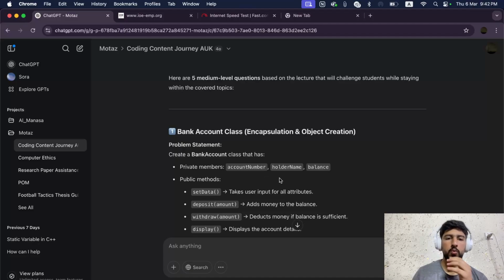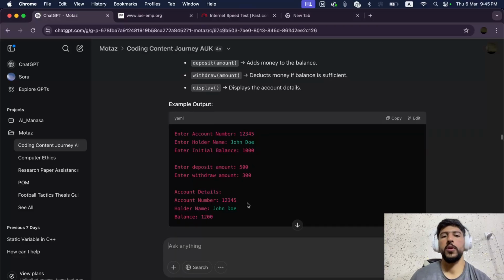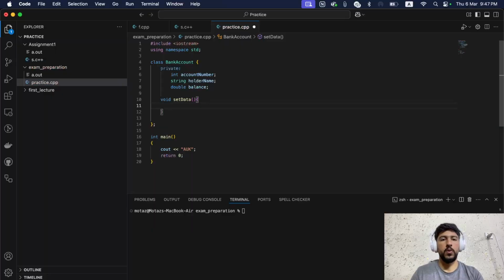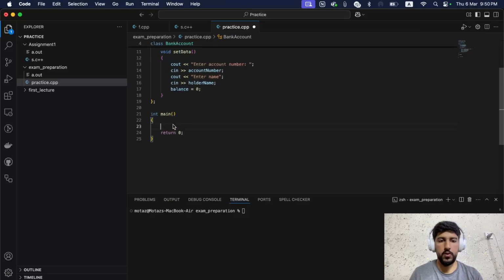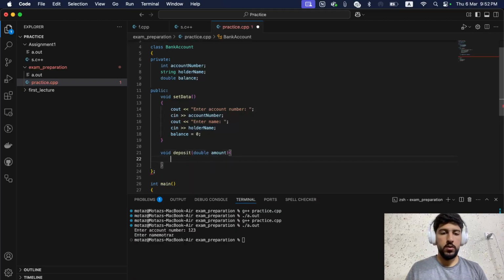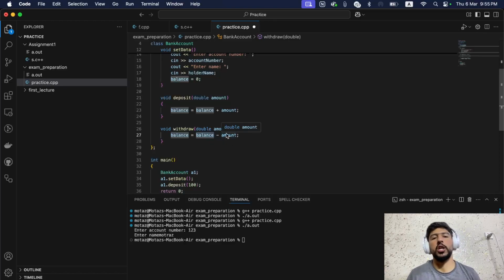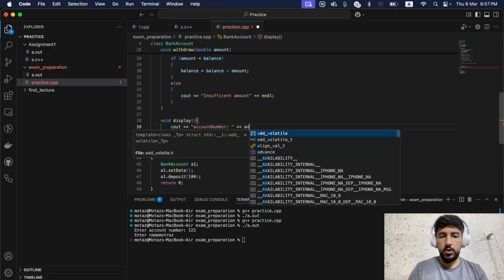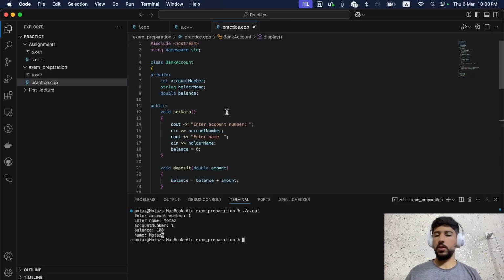OOP – Problems #1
In this video we are going to implement a bank account class, we will use private and public data members and methods. We will solve the problem in a slow and clear way going thro every single detail so everyone understand clearly